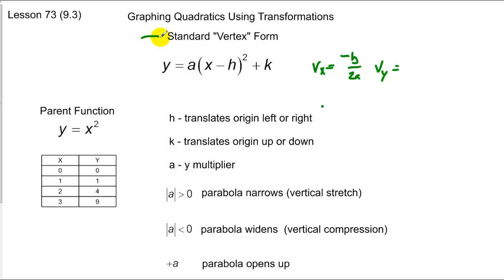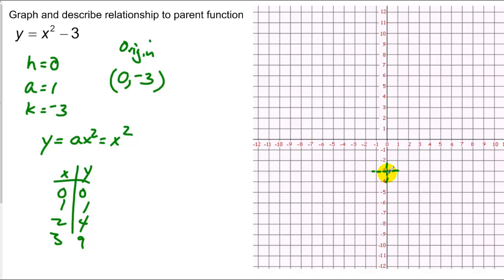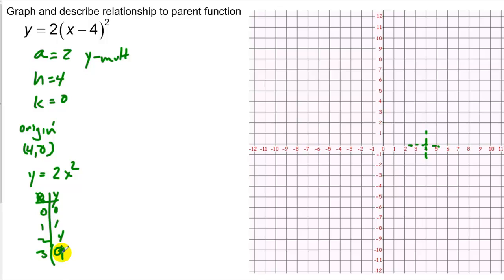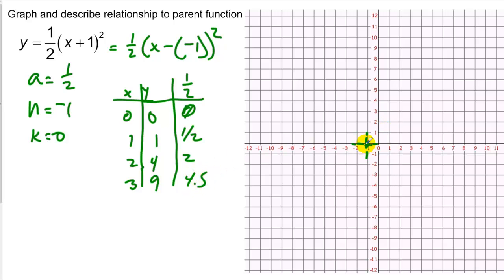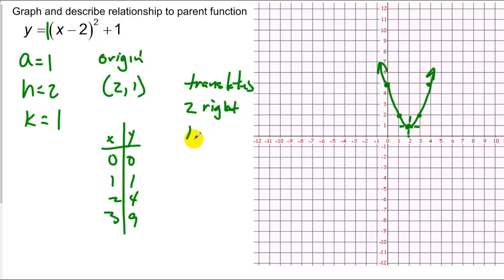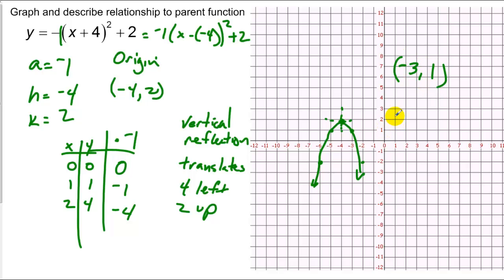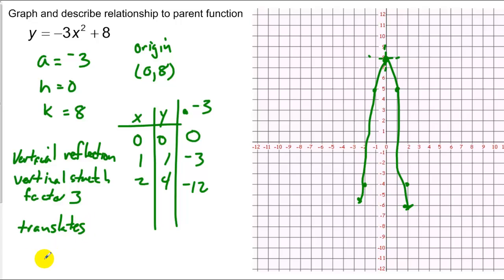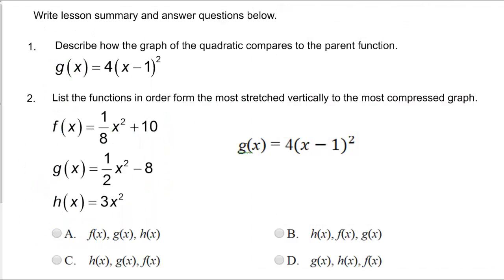Lesson 73 Graphing Quadratics Using Transformations